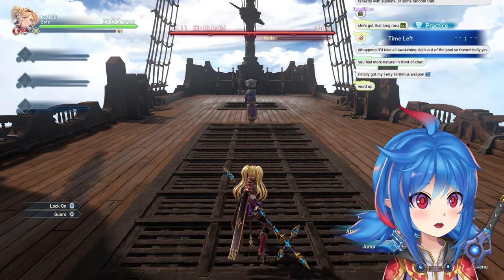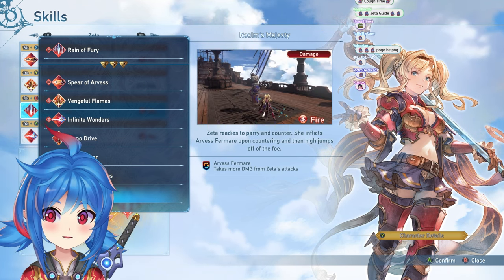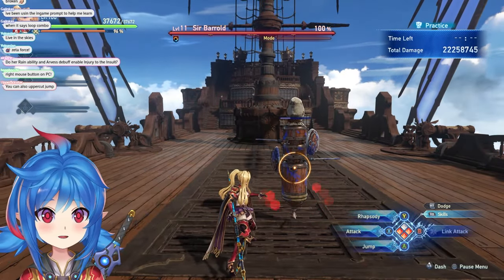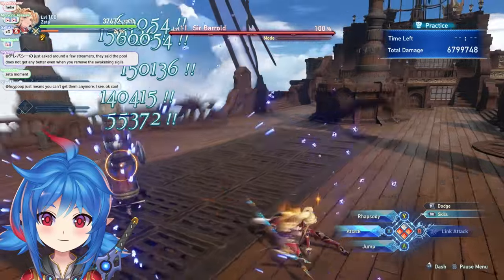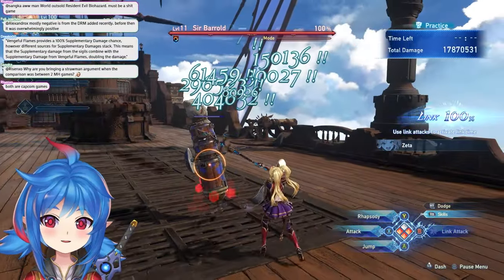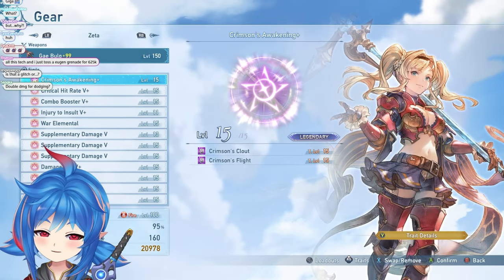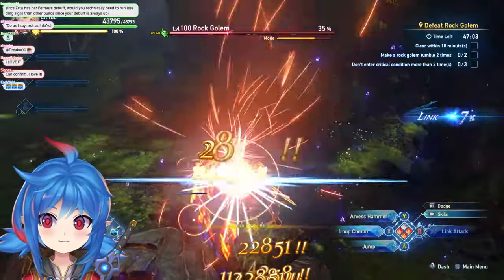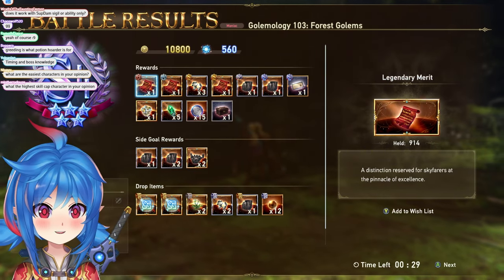Duplicate your Damage with Zeta | Granblue Fantasy Relink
Whether you're new to Granblue Fantasy Relink or looking to refine your mastery of Zeta, this video is packed with insights and tips to enhance your gameplay. I break down each of Zeta's abilities, demonstrating how to effectively use her skills for optimal performance in-game while focusing on the best combat rotations and techs. Become the pogo Queen!

0:00 Intro
0:12 Skills
3:29 Mechanics and Combos
10:45 Techs
15:23 Sigils (16:12 card end game sigil)
17:05 Gameplay Showcase
21:18 Outro